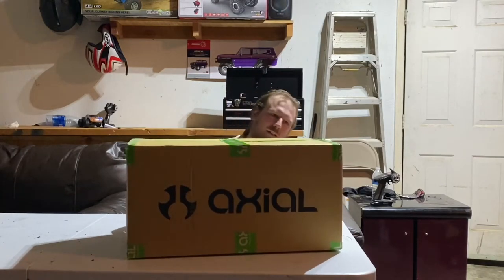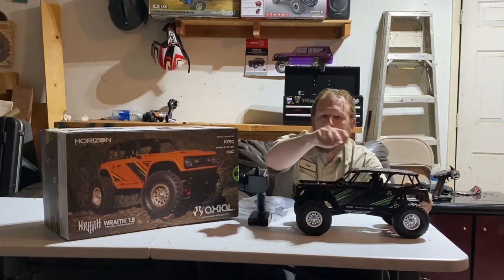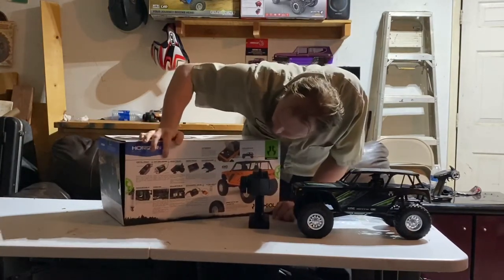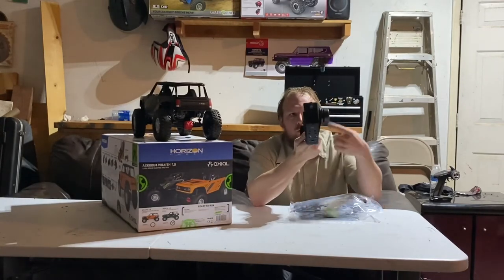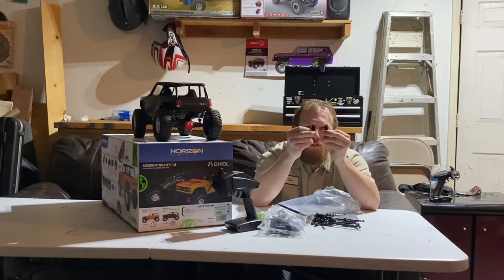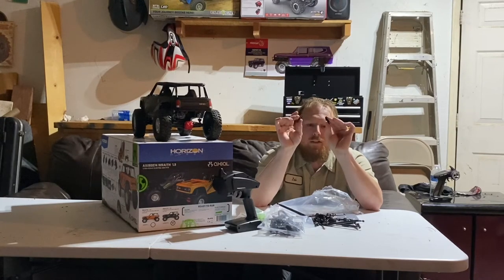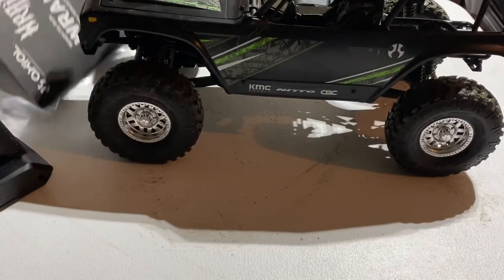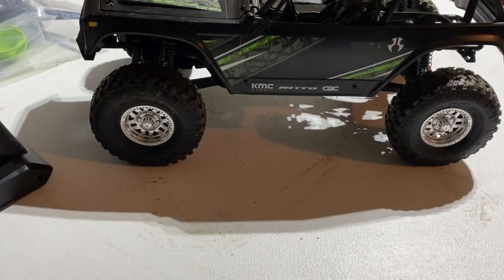New rig in the shop! What did we get?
Revealing a new rig!